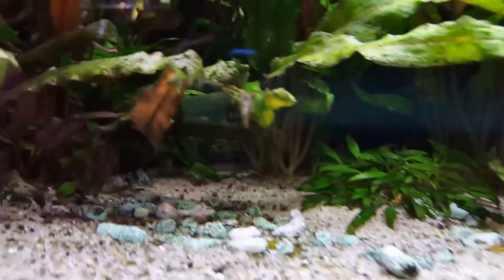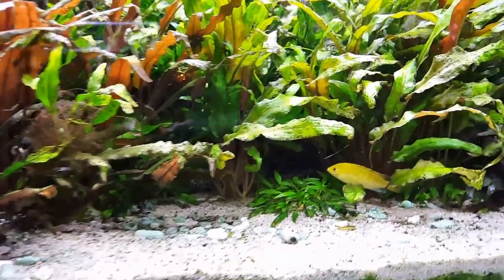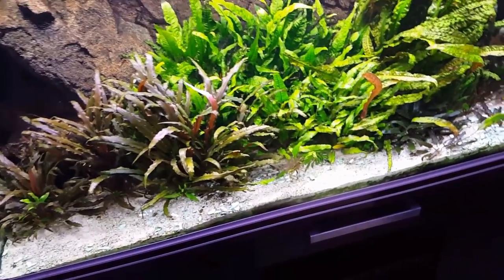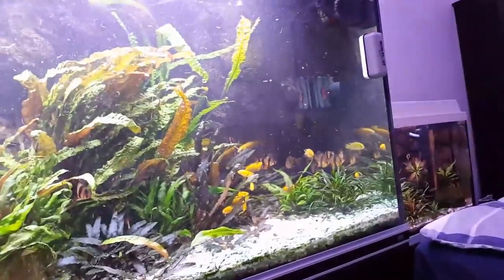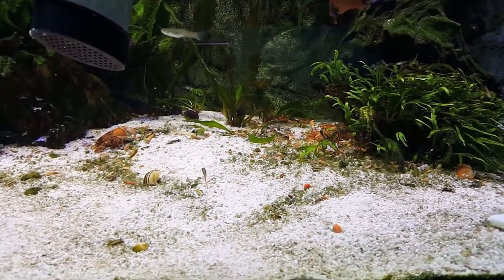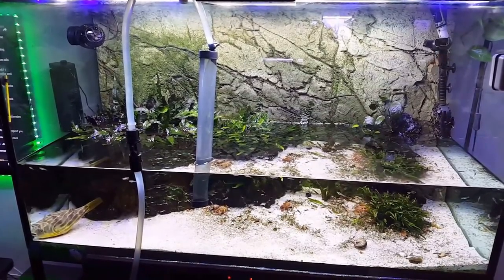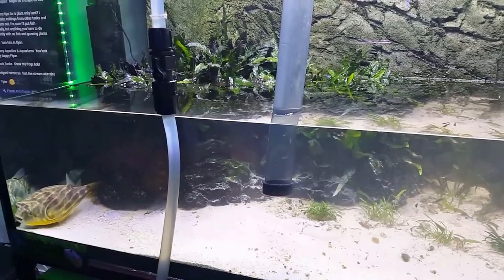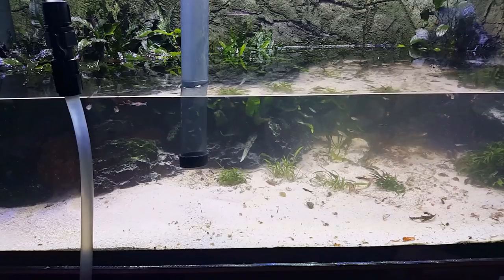Working/Talking Plants/Lights/Feeding Giant Snails To Beautiful Fahaka.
Who want a free Aquarium light?
My 138 Gallon Tank with Cryptocoryne looks awesome.
Even though I am happy with it, I think I can steal some plants and put them in my 175 Gallon. Feeding Puffer at 31:22